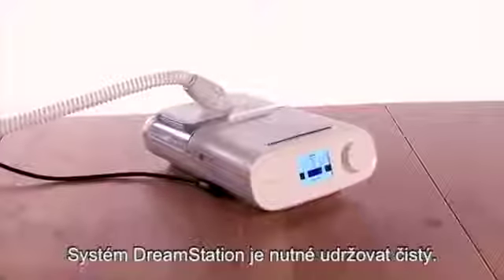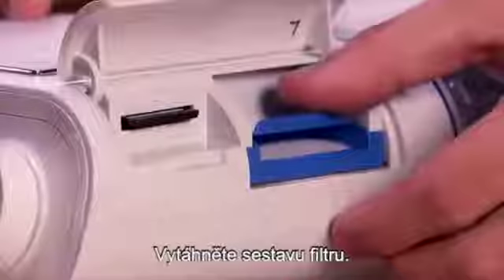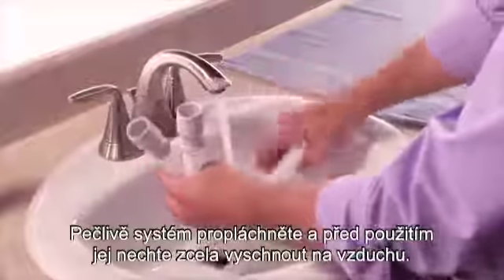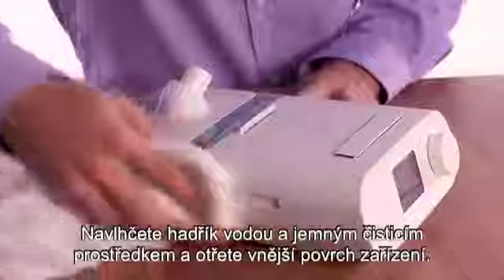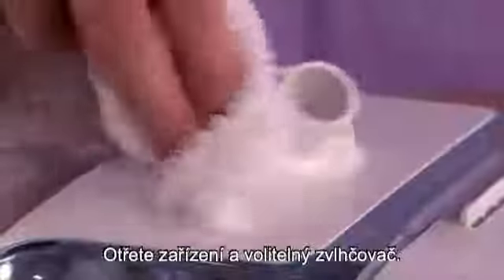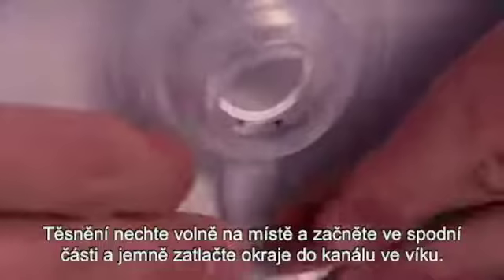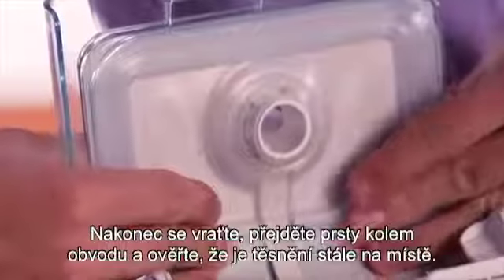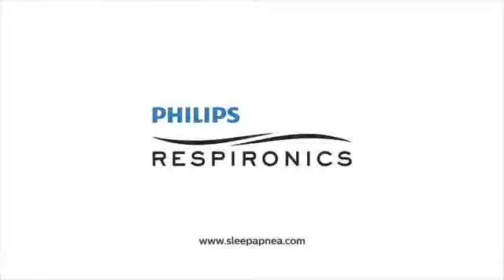Čištění systému DreamStation | Philips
VIDEO JE URČENÉ PRO ODBORNÍKY

Čištění systému DreamStation od spol. Philips je důležité každý den. Přesný návod  na čištění jednotlivých částí naleznete ve videu.